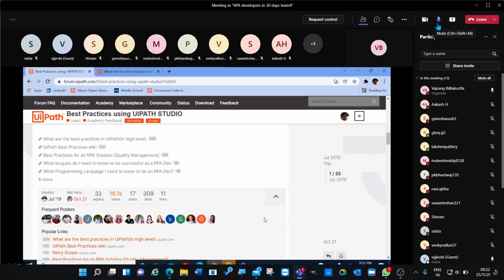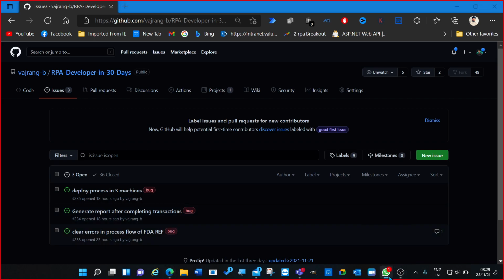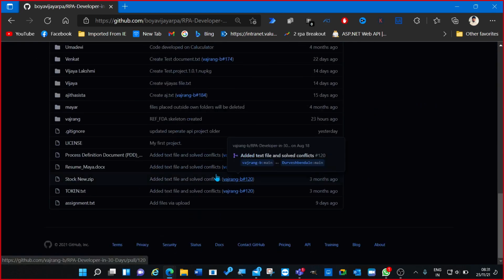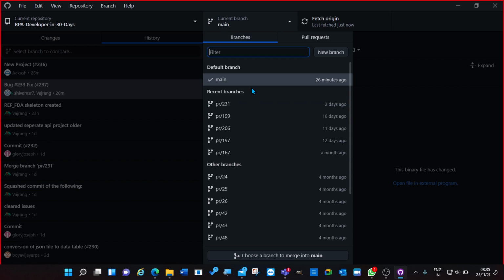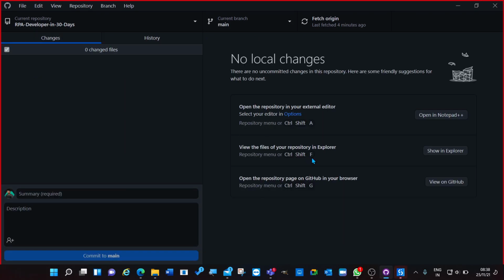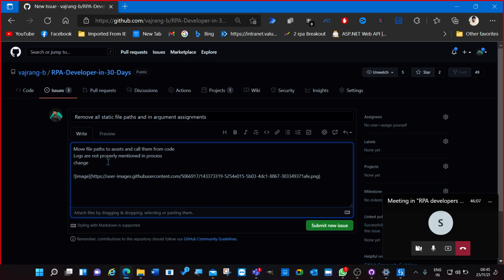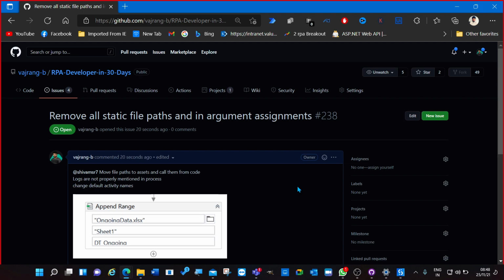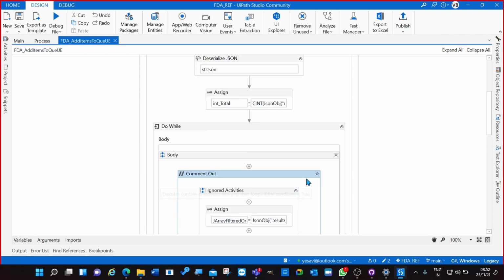UiPath training in 30 days UiPath developer in 30 days